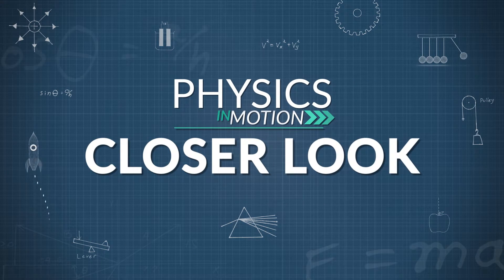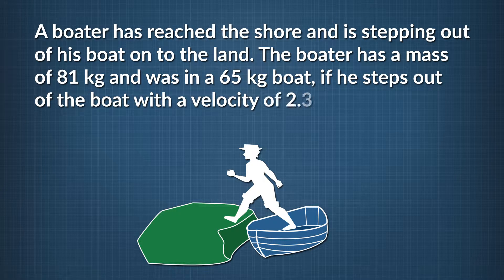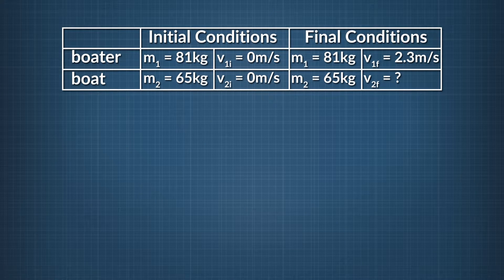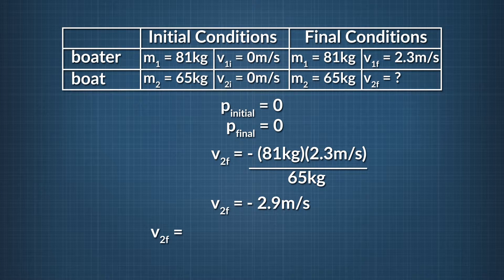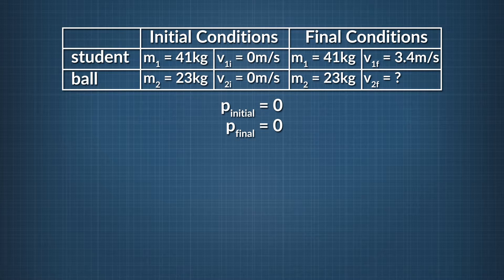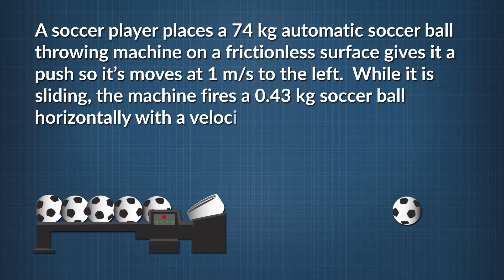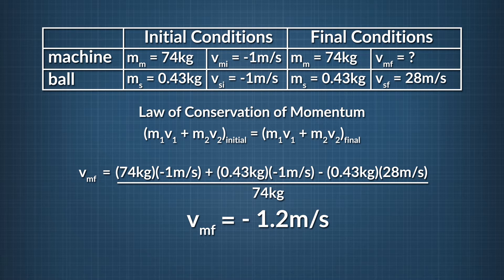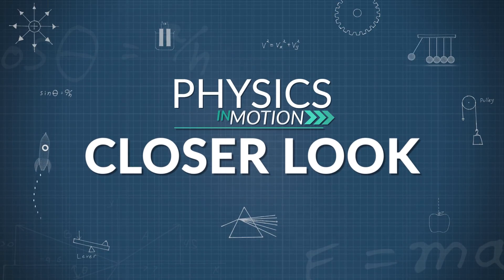Closer Look: Conservation of Momentum | Physics in Motion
In this Closer Look segment on conservation of momentum, we solve problems pertaining to the conservation of momentum. Scenarios include when the initial momentum of the system is zero, and when objects are involved in an inelastic collision.